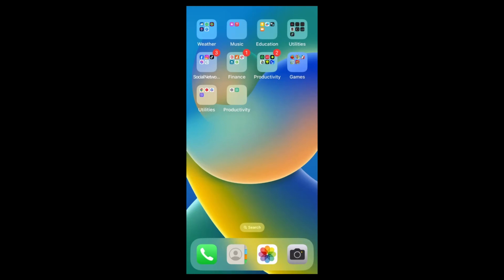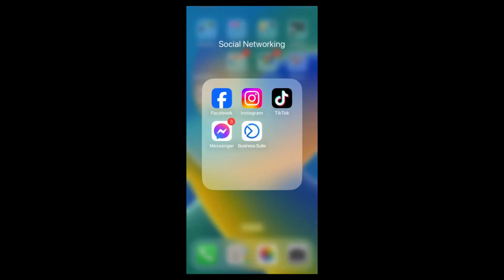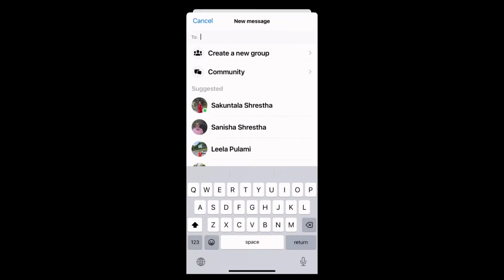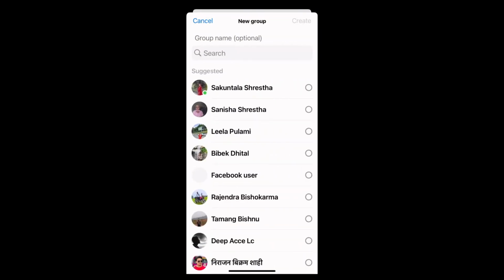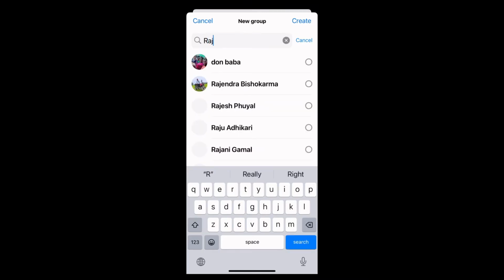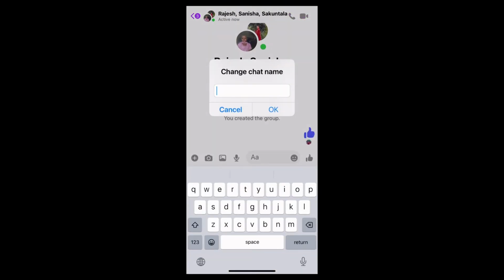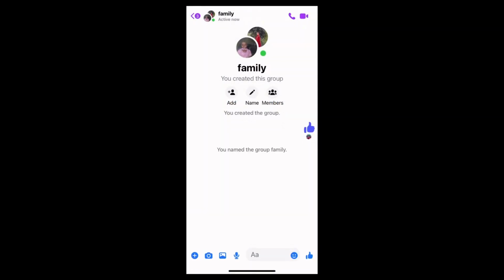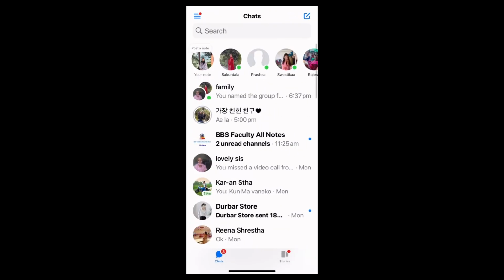How to Create Group Chat on Messenger in iPhone 2024?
In today’s video, we’ll guide you through the simple steps to create a group chat on Messenger using your iPhone.
If you have any questions or suggestions, drop them in the comments below.